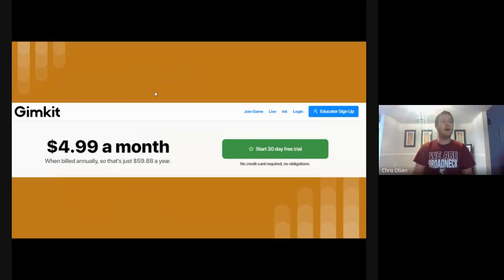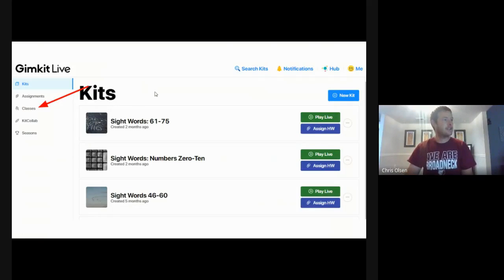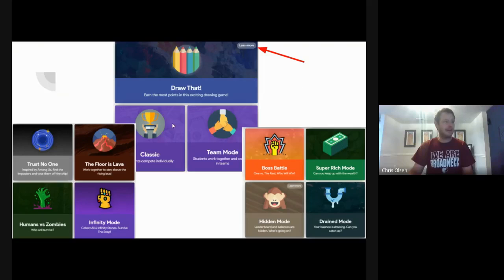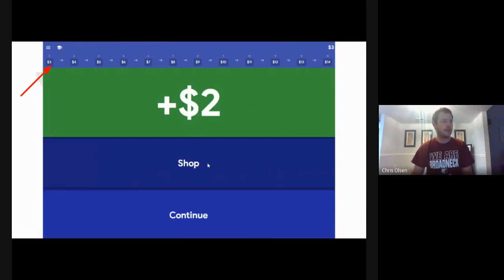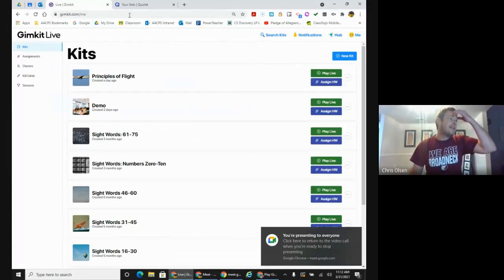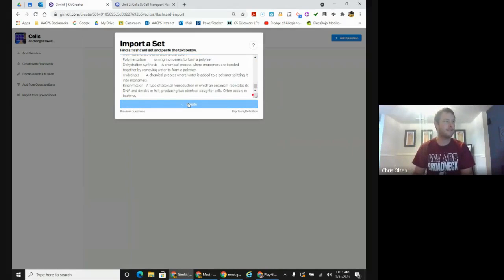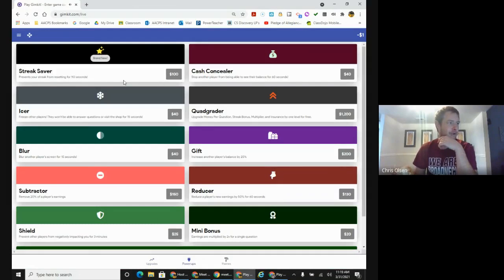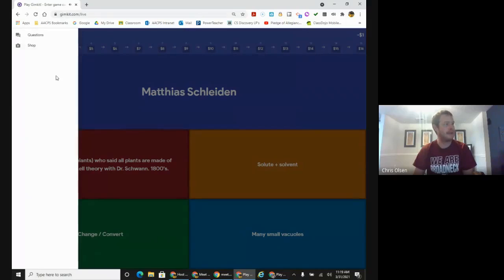Gimkit PD Session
Teaching some of my colleagues about Gimkit.  Sorry for the craziness of my kid and dogs...was able to edit most of it out.  One of the fun aspects of still working from home.